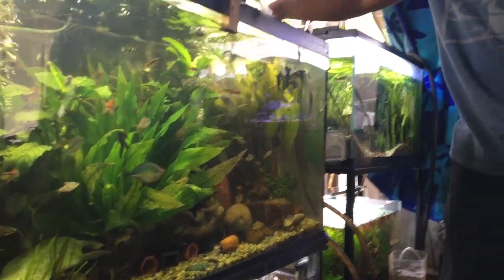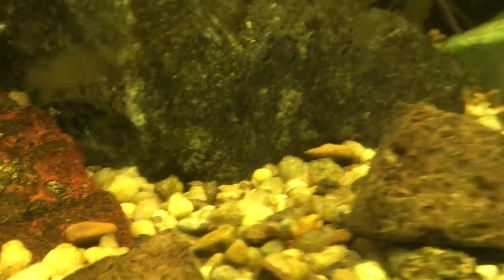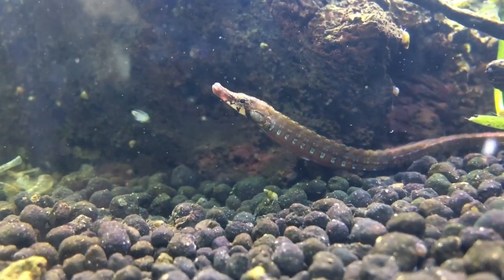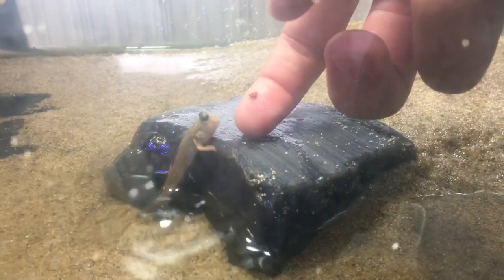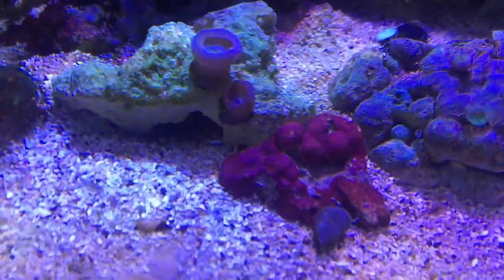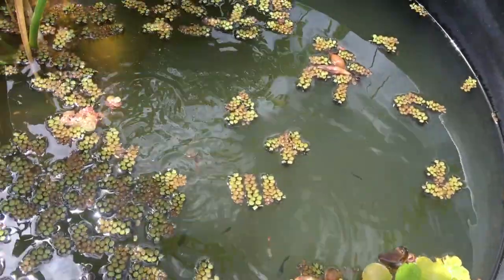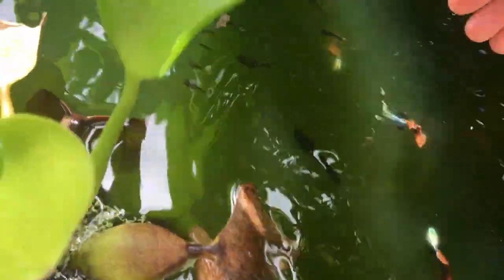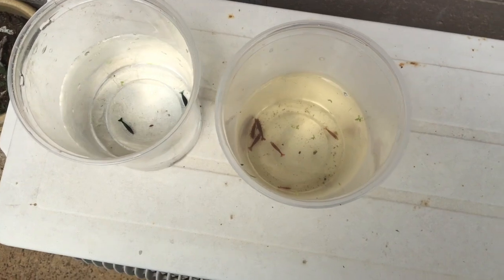H.C. Aqua Fish Room Tour!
Follow Me on Amino - Different Aminos for Different Things

My Aminos
Fishkeepers Amino